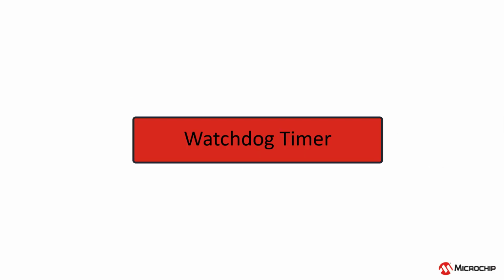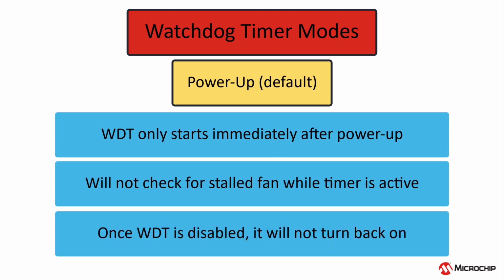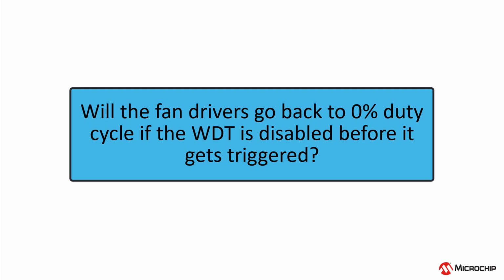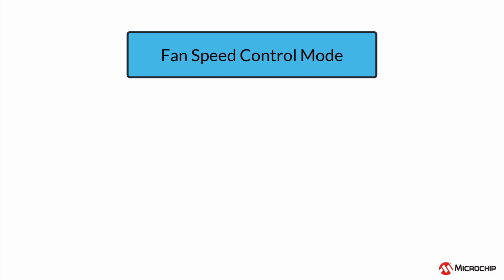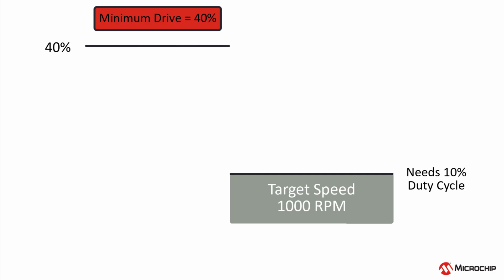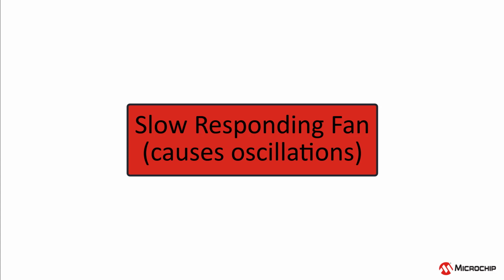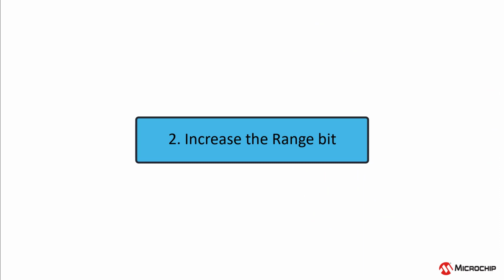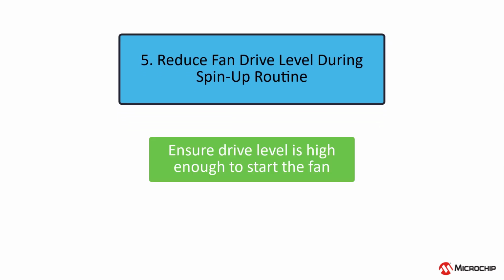Watchdog Timer and Troubleshooting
This video explains the watchdog timer in Microchip’s closed-loop fan controllers.  It also goes over some tips and troubleshooting techniques when designing a fan controller application.

Some questions that are answered in this video are:
“Can Microchip’s closed-loop fan controllers support speeds above 16k RPM?”

“What do I do if my fan isn’t starting or is spinning faster or slower than expected?”

“How do I get my fan to stop oscillating?”